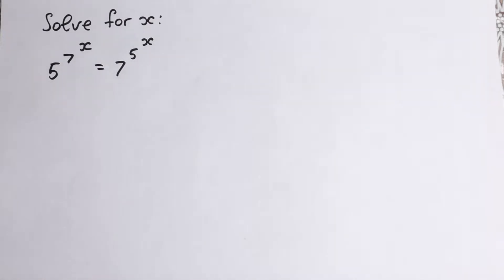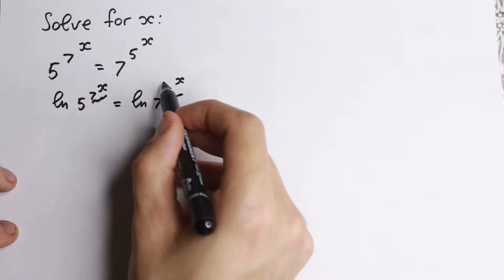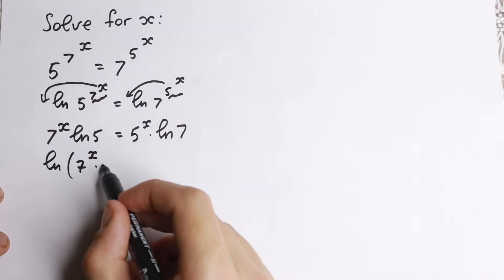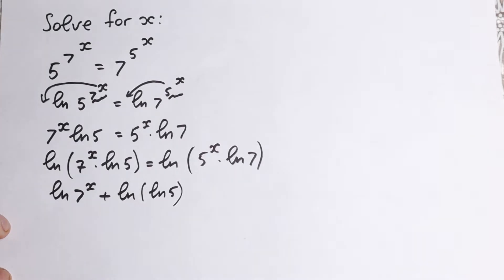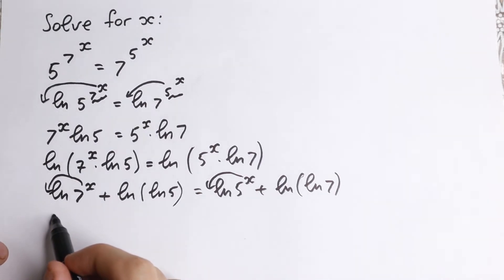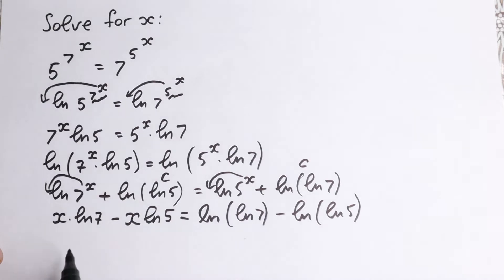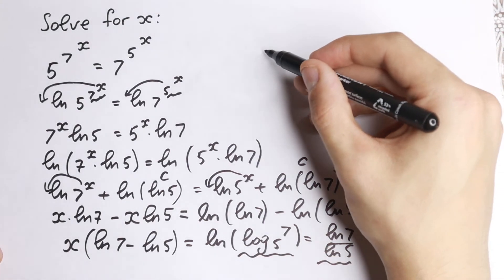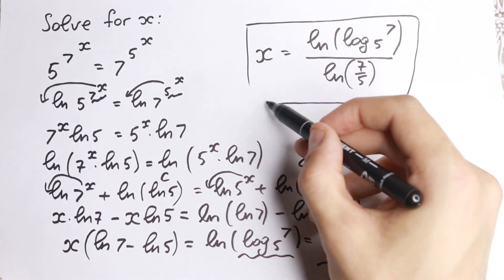SAT Question | Must know this to PASS Algebra